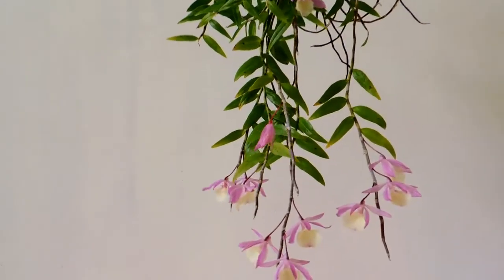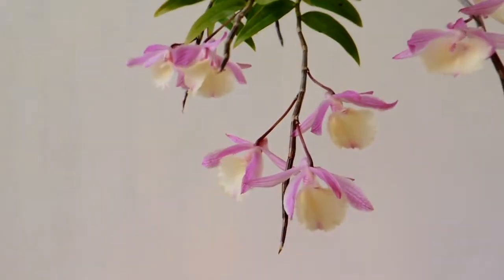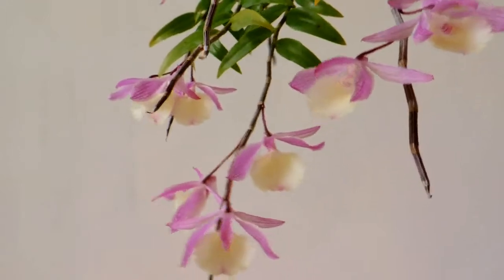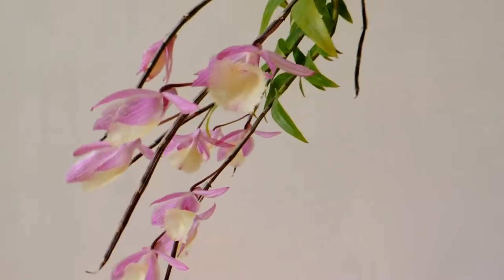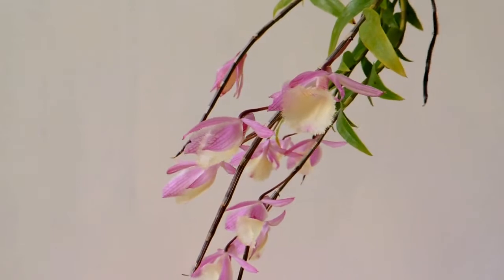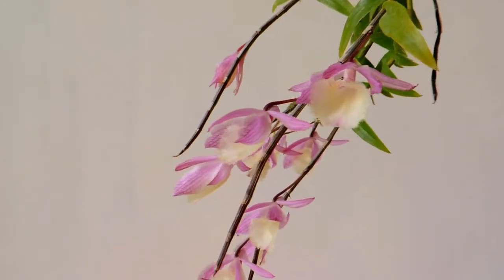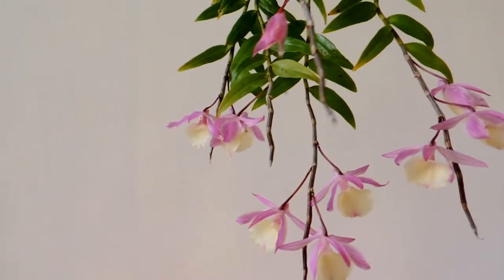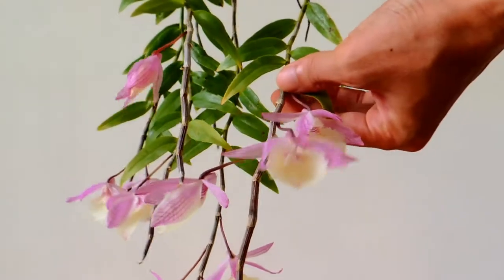Dendrobium aphyllum (Den. pierardii) orchid in bloom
This Dendrobium aphyllum was used to be called Dendrobium pierardii, it is classified as Dendrobium aphyllum now. From the plant size, pieradii has shorter and thinner pseudobulbs and its flowers are more pinkish than normal Dendrobium aphyllum. There is also some differences on the flower shapes and lips. However, they are all easy to grow, a highly recommended Dendrobium species for orchid growers.